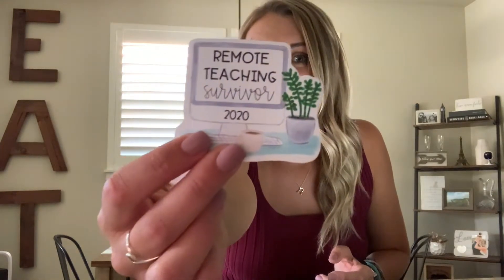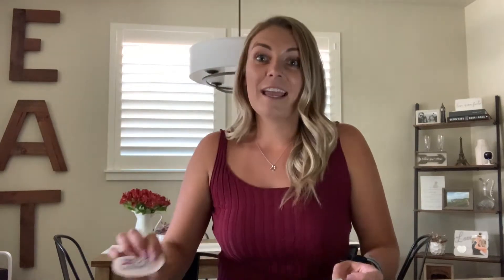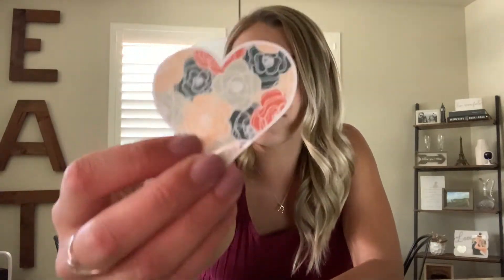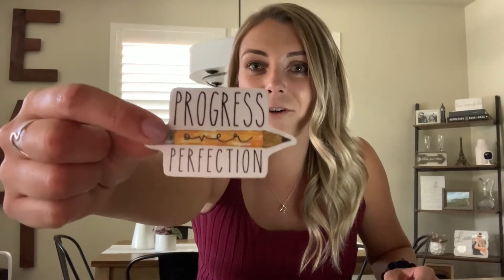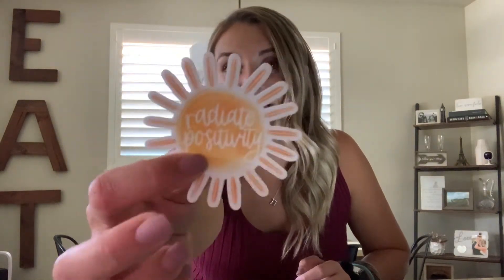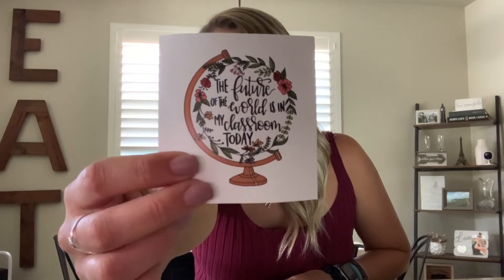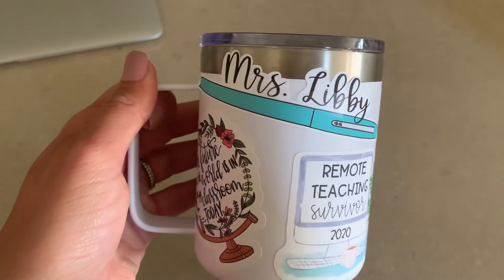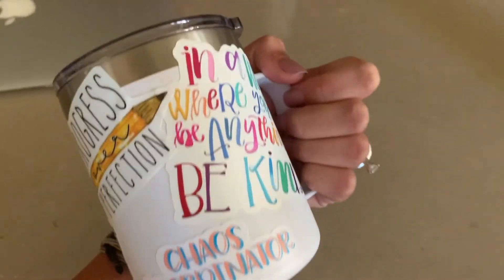Decorating My Teacher Mug!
When I finished being a long term sub this past spring, the wonderful teacher I was subbing for gave me a bunch of goodies... including this mug! I was so excited and decided I want to keep it in my classroom to use whenever I need a pick me up! I ordered some cute stickers on Etsy, and here's how I'm decorating it!

STICKERS:
Custom Name Pencil Decal:

Teacher Custom Flair Pen: (No longer available)

Teacher Fuel Pink Drink Sticker

Progress Over Perfection Sticker

The Future of the World is in my Classroom Today Sticker

I Teach Tiny Humans Sticker

Chaos Coordinator Sticker

I'm a Teacher, What's Your Superpower? Sticker

In a Wold Where You Can Be Anything, Be Kind Sticker

Remote Teaching Survivor Sticker

MY CLASSROOM WISHLIST